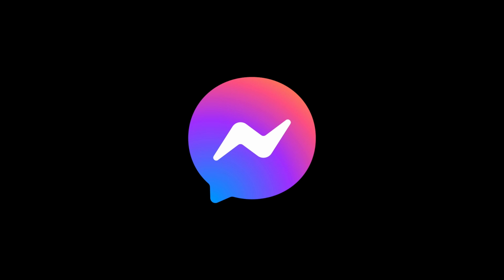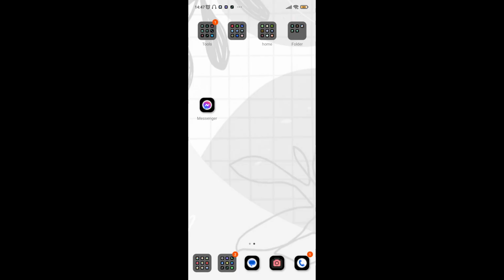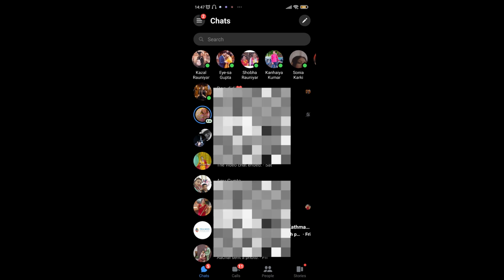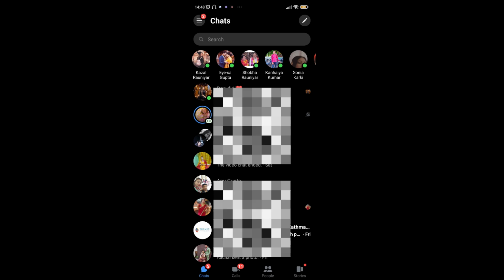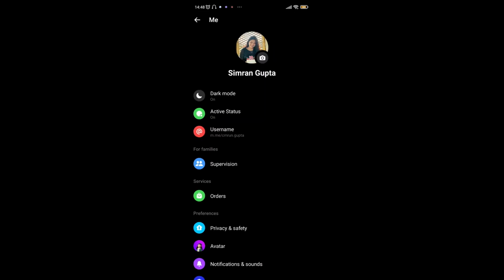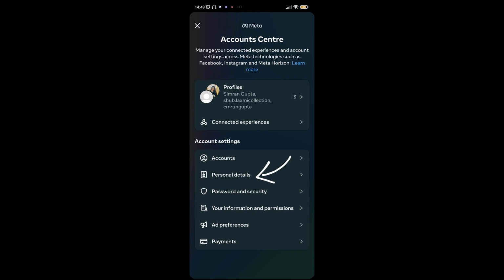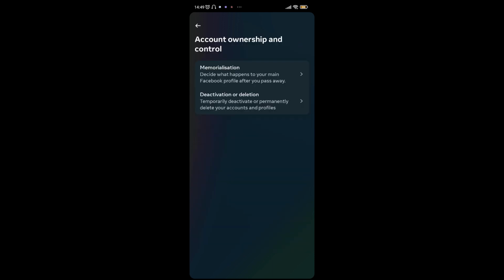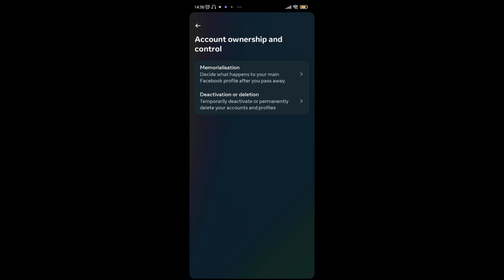How To Deactivate Messenger Account 2023? Disable Messenger Account Tutorial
Learn, How To Deactivate Messenger Account 2023.

If you're taking a break from Facebook or just want to deactivate your Messenger account, it's easy to do. In this tutorial video, I'll show you how to disable your Messenger account on the Meta Accounts Centre in the Messenger Application.